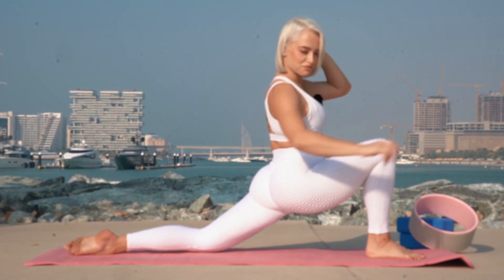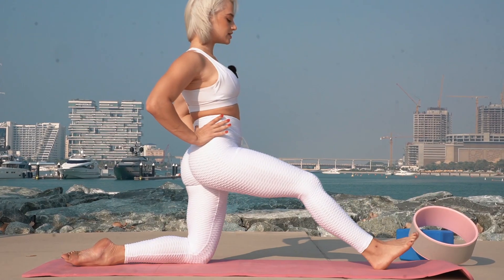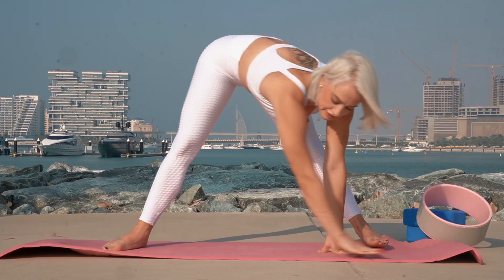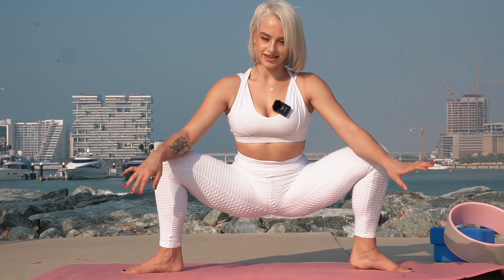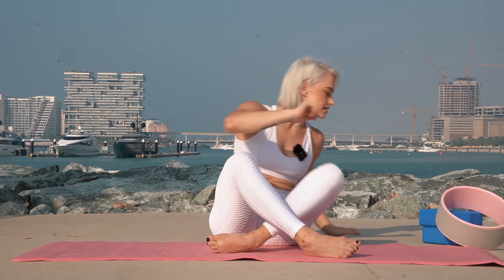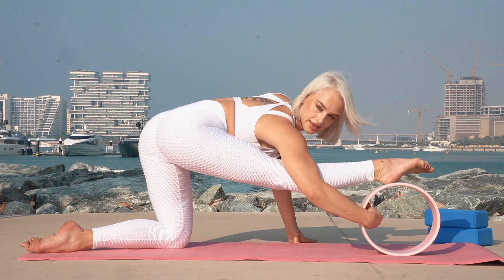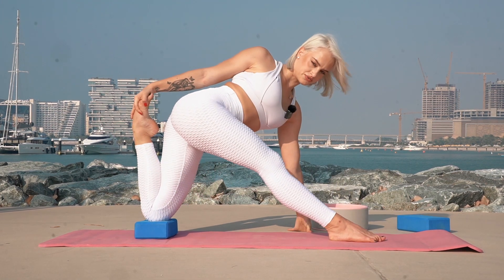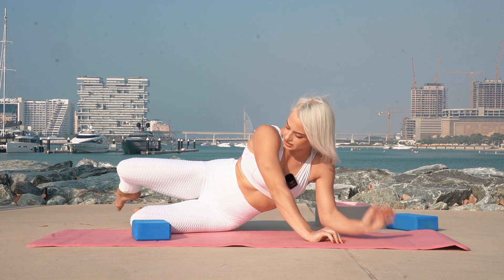Get Fit with Beach Yoga | 10 Minute Workout for Fitness and Health | Full Body Stretch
Try this 10-minute beach yoga workout for a total body fitness boost! This video is perfect for anyone looking to get fit and improve their health with a quick and effective routine. Join us on the beach for a refreshing and energizing yoga session that's better than the gym.

Hello EVERYONE !
Welcome to MB Beautiful Yoga. I'm Mohsen the owner of a Fitness Model agency and an entrepreneur  which I'm searching for the most talented and beautiful Sport Models worldwide. we focus on Sport and Yoga and Stretching and Flexibility Training.This is a place where I post all the best workouts and healthy life style videos which are made by my expert Fitness Models  . My goal is to help inspire everyone at all fitness and levels to get up, get moving and reach their goals and also find and show the most talented Fitness Models to the world! We aim to connect as many people as possible through high-quality free yoga videos. My channel welcomes any level, any body, any gender, any soul that comes to this place . I am so open to any kind of collaboration.